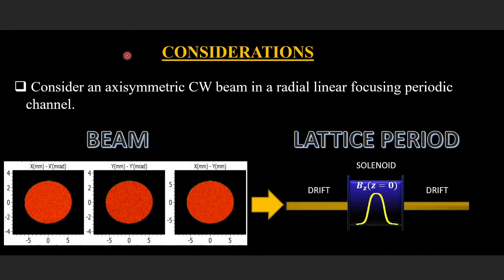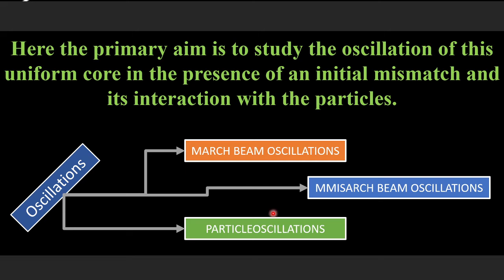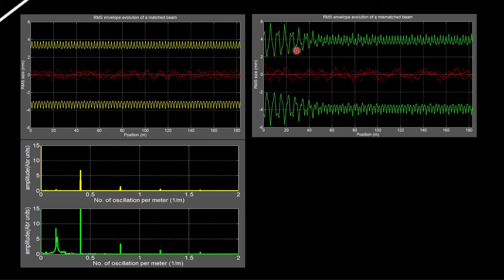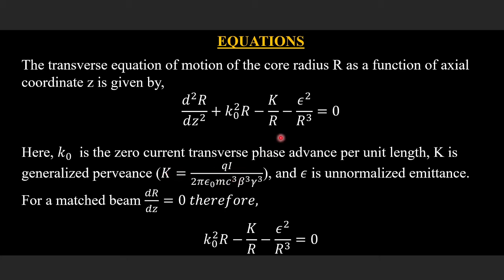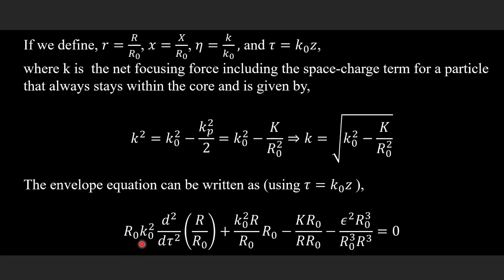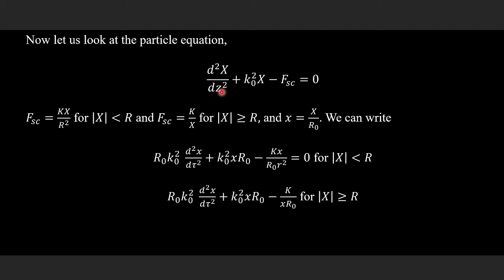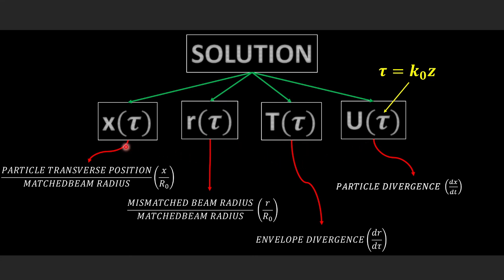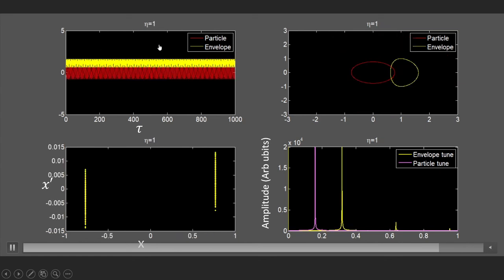PARTICLE CORE MODEL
Hello everyone and a very warm welcome to this session where we will be discussing the particle core model. The particle core model has several aspects but today we will be focusing on the dynamics of a mismatched CW beam in a periodic lattice with linear transverse focusing force. So let us begin without any further delay.
For a convenient and systematic approach, I have divided this video into three sections, the first section deals with the underlying concept, the second section explains the mathematical formalism and the last section demonstrates the numerical calculations using the equation governing the dynamics of the beam envelope and the particles in the beam.

SOFTWARES
1. OBS for screen and voice recording.

2. Audacity for audio editing.

3. Adobe premiere pro for video editing.

4. Microsoft Powerpoint for slide creation.

HARDWARE
1. Boya microphone.